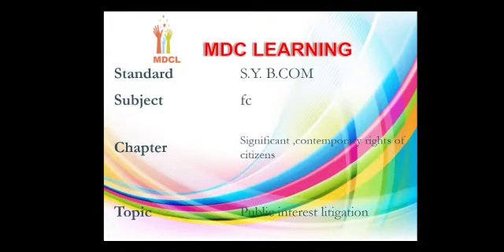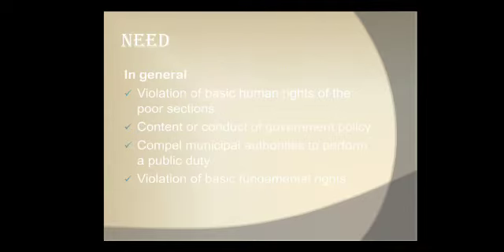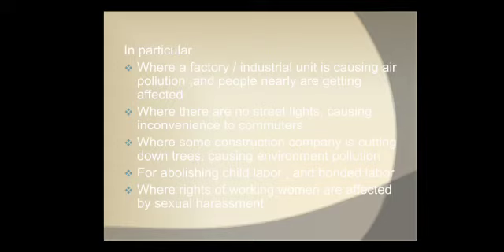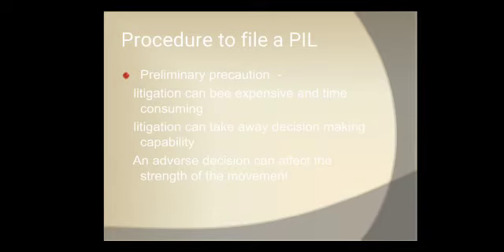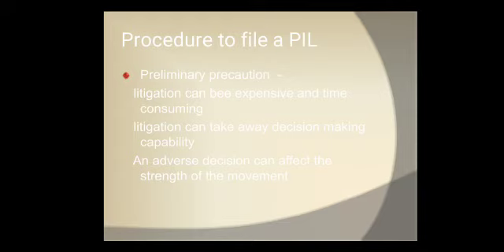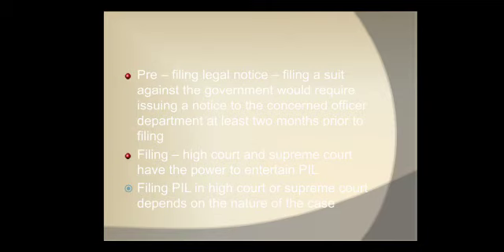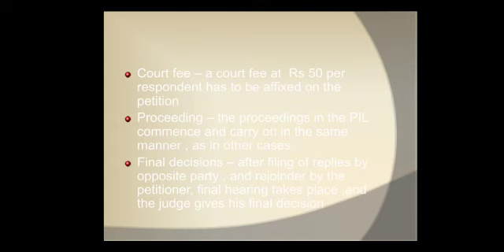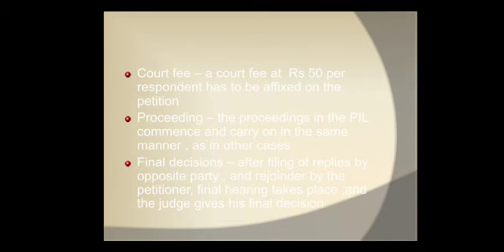S. Y. B. Com. l Public Interest Litigation l Foundation Course